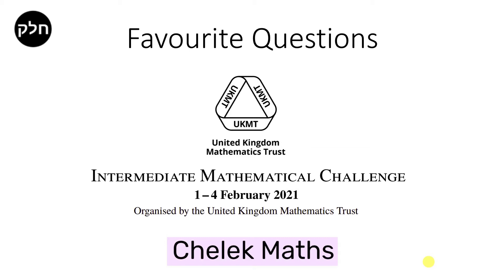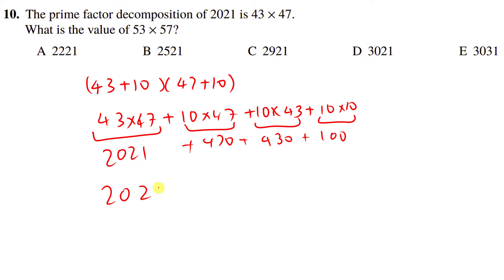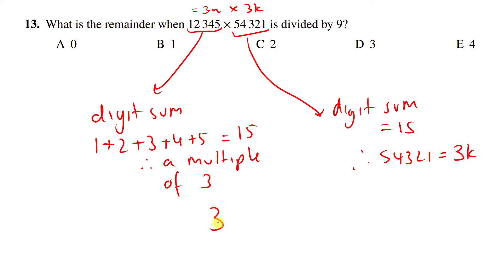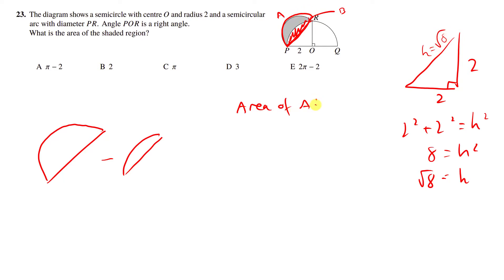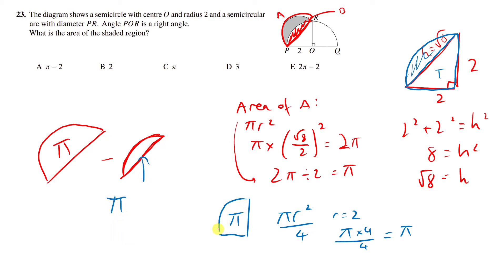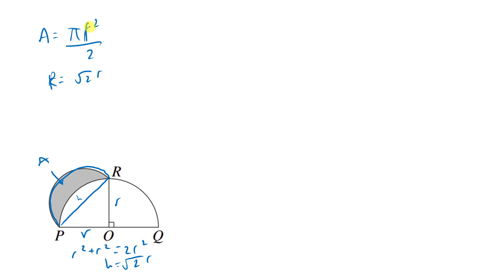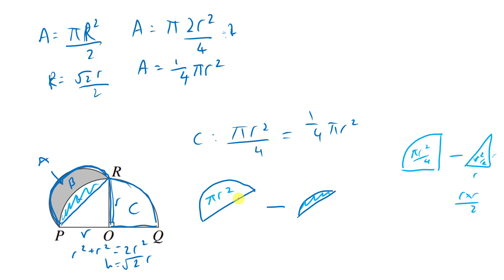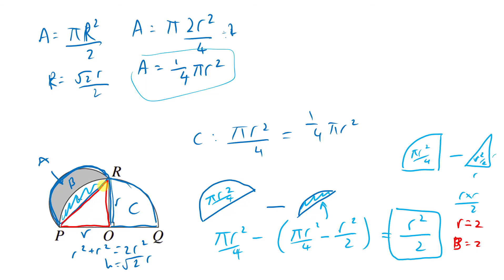Favourite Questions (IMC 2021)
A look at how to solve a few of my favourite questions from this years Intermediate Maths Challenge.
I tried to speedrun the paper as a whole which doesn't leave a lot of time for clear explanation so this video is a nice change of pace from that!

The whole IMC 2021 paper will be available on the UKMT website some point soon!